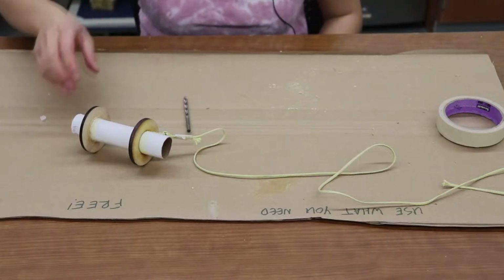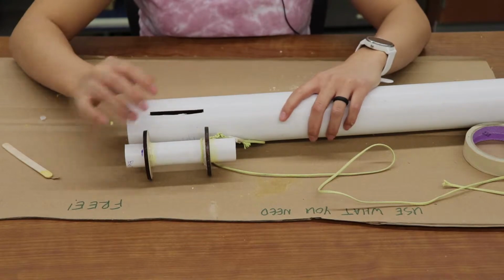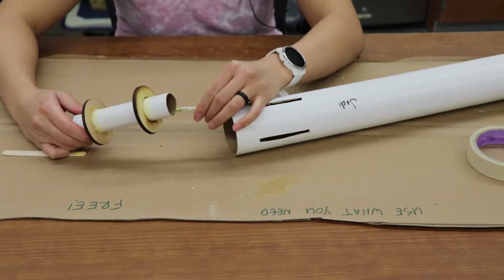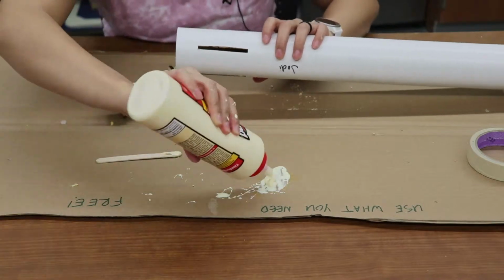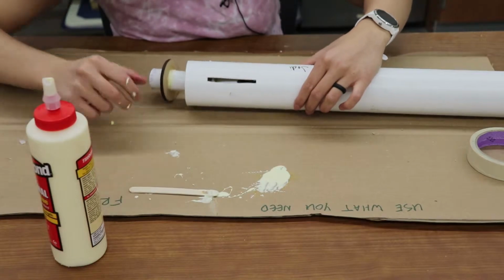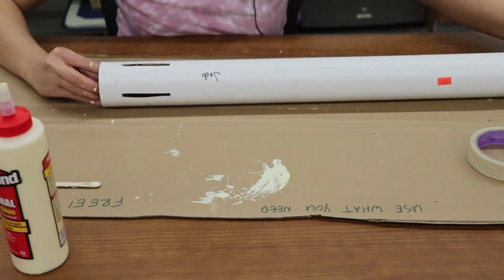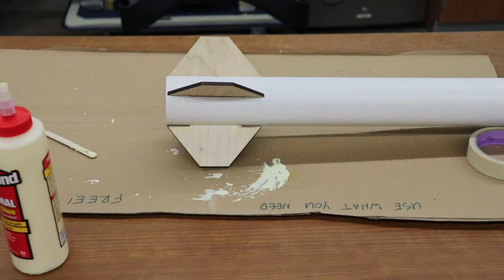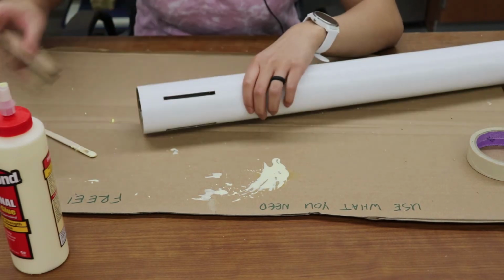Inner Tube to the Body Tube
BYU Rocketry Vice President, Jodi Pham, shows how to glue your motor mount assembly into the body tube of your Level 1 high power rocket. This is 4 of 6 videos to help you build your own personal rocket!